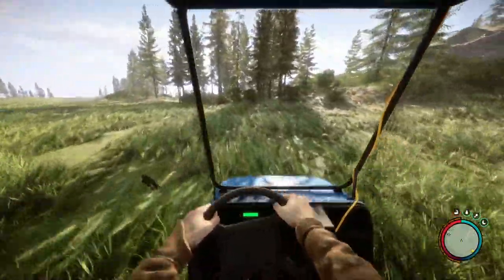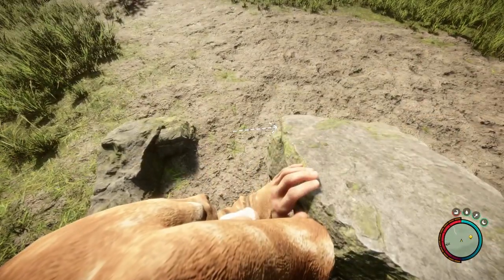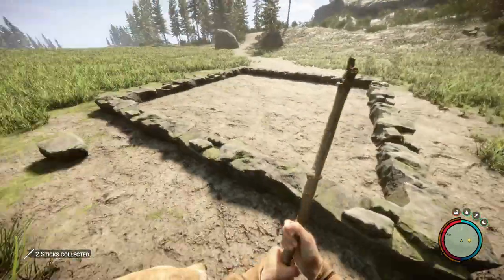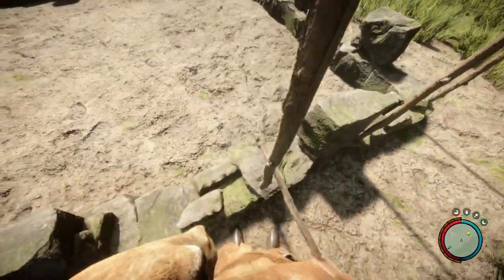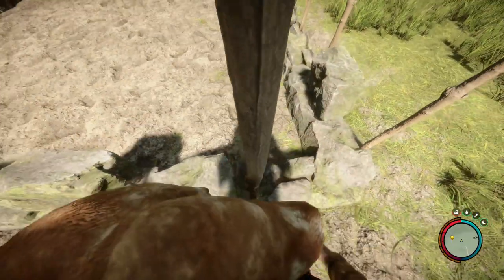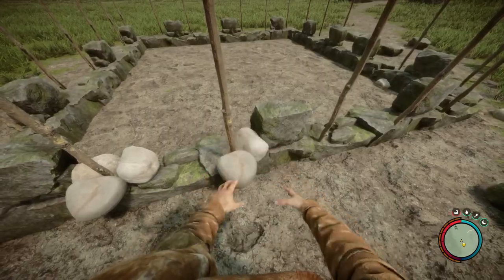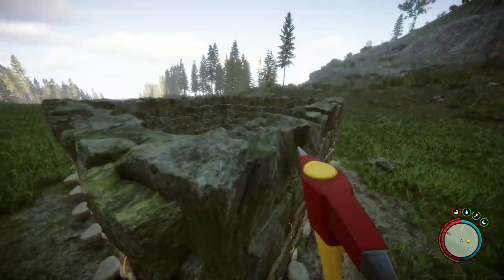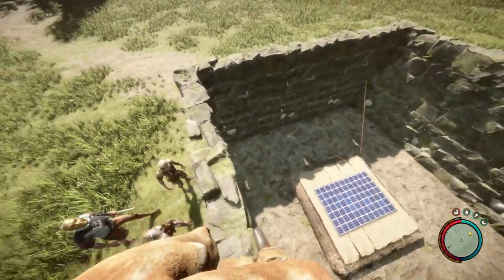This Electric Stone Walls Are INSANE In Sons Of The Forest! (Easy to build)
In this video I am going to build ELECTRIC STONE WALLS and that is insane and can destroy everyone also its best trap in sons of the forest, you have to try it survivors!